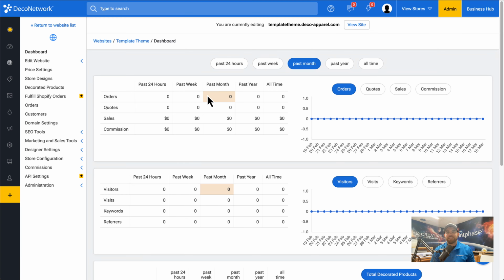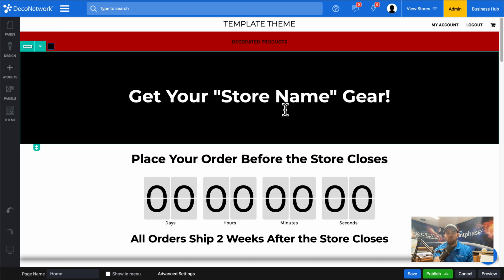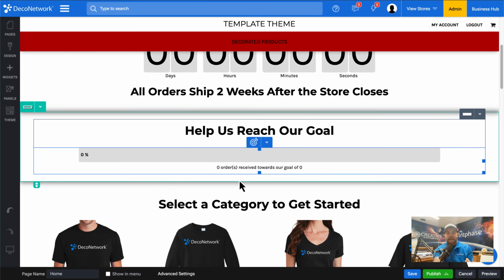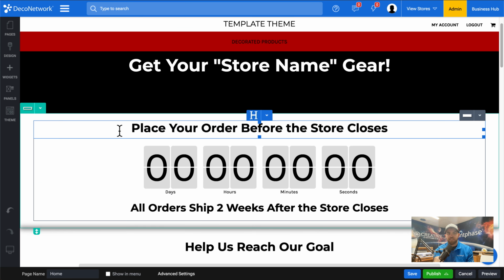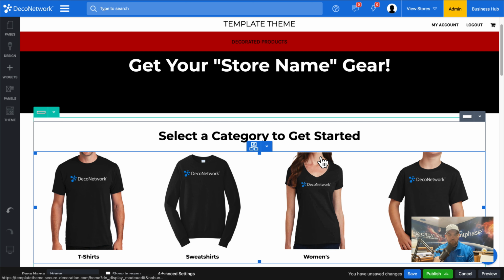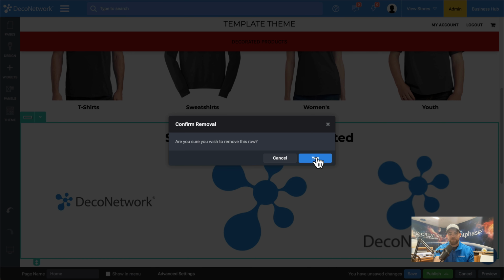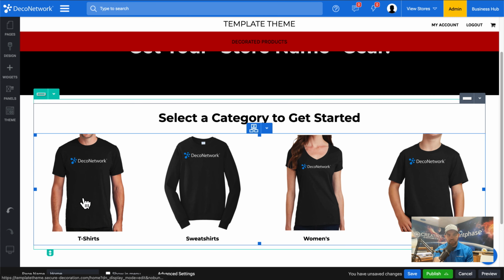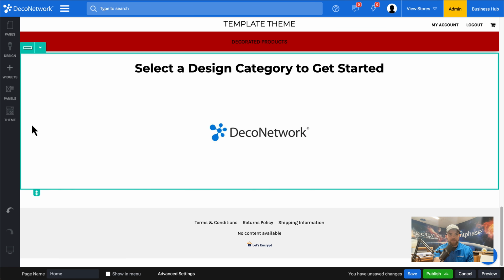How to Update The Homepage Layout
In this DecoNetwork Tutorial, you will learn how to update the homepage layout.